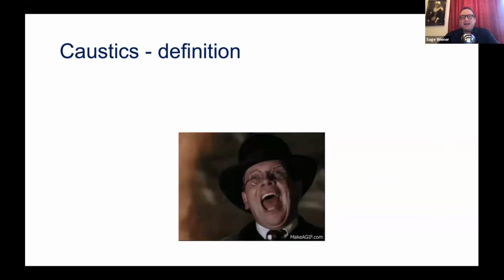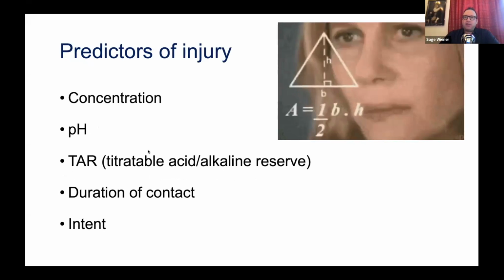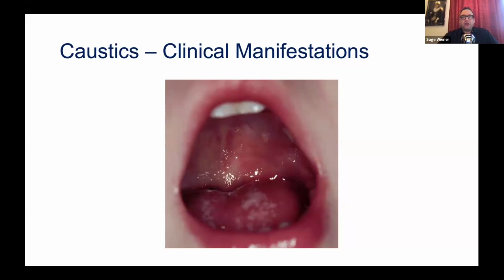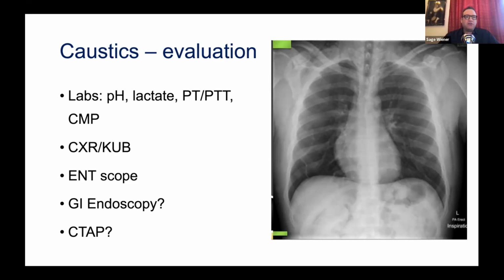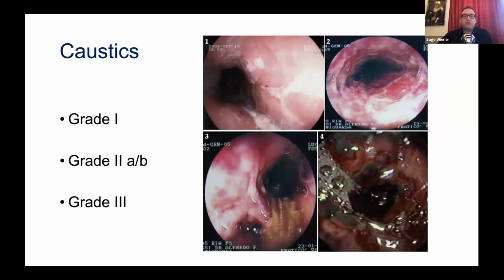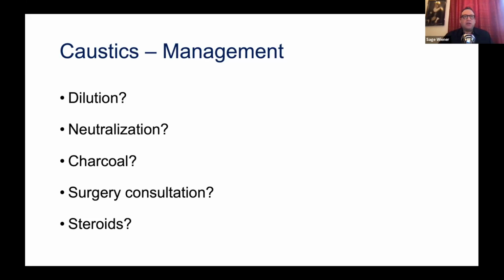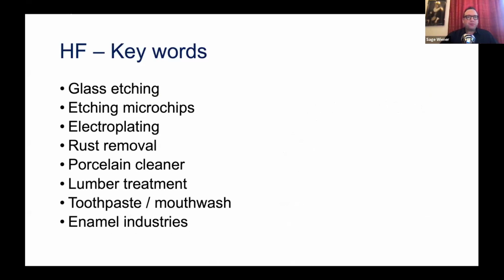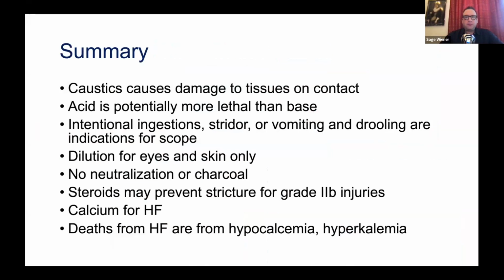Dr. Wiener - Tox - Caustic Ingestions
Attending Dr. Wiener gives us a talk on caustic ingestions